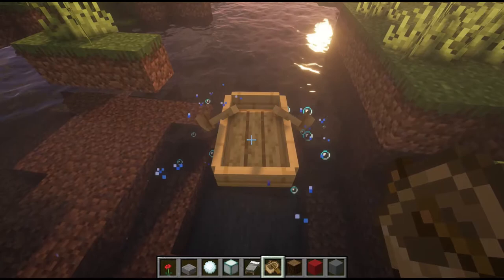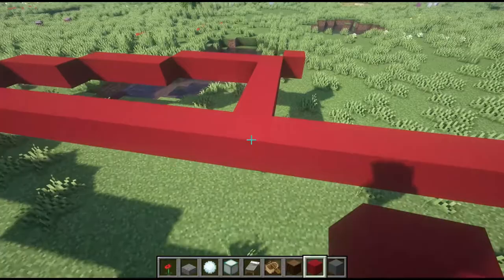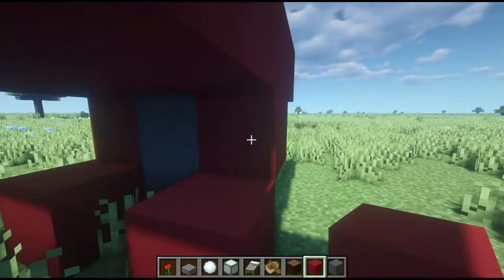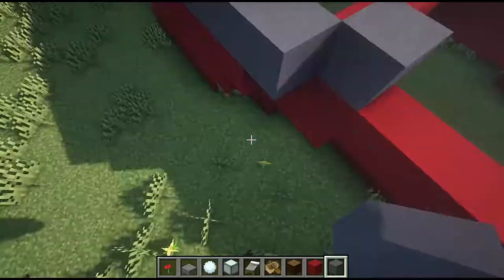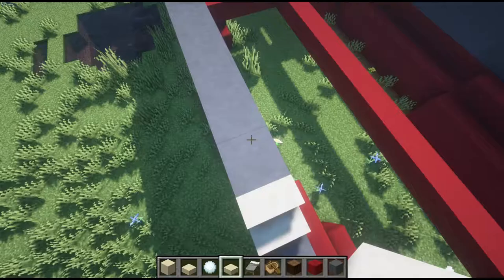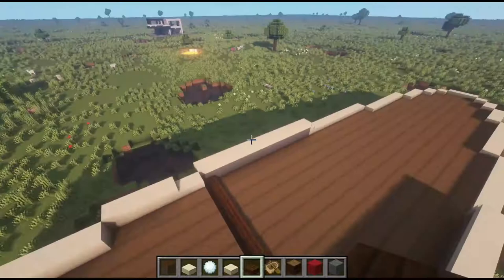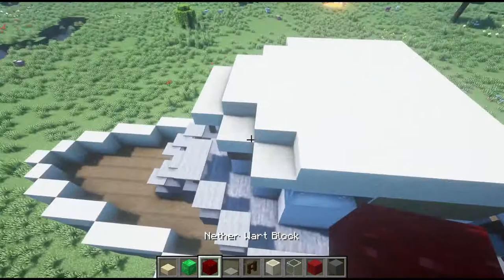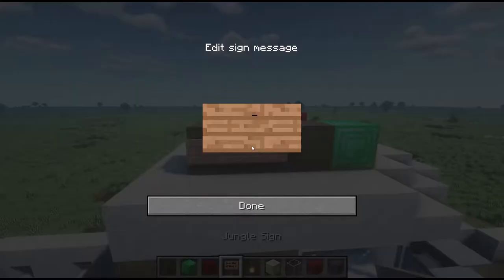LETS GET BUILDING: Tugboat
No little oak canoe will do! Here we have a tutorial video on how to build this neat TUGBOAT!! Full Steam Ahead Cap'n!!! Enjoy and happy building!!!